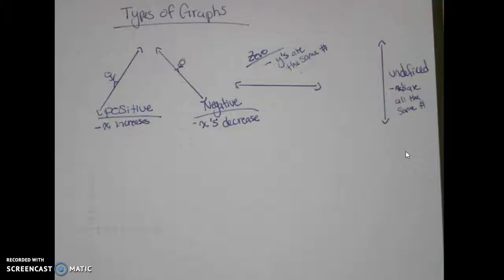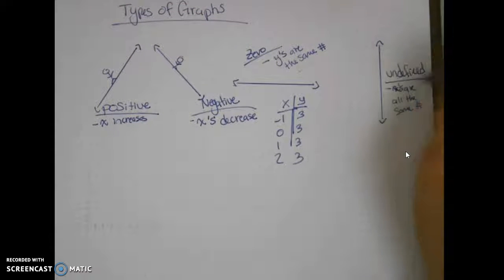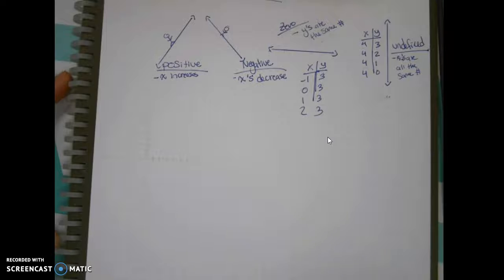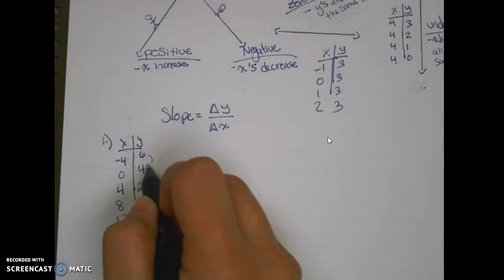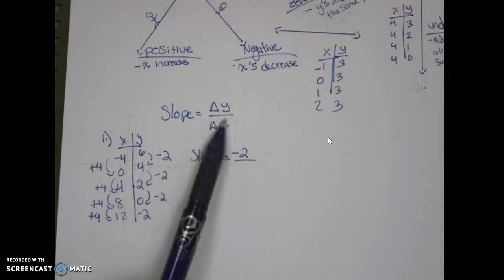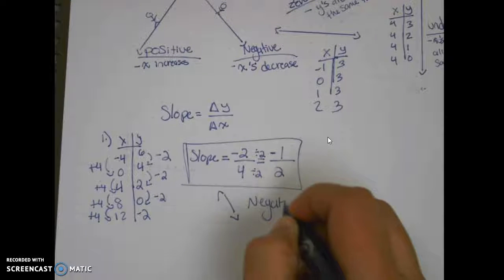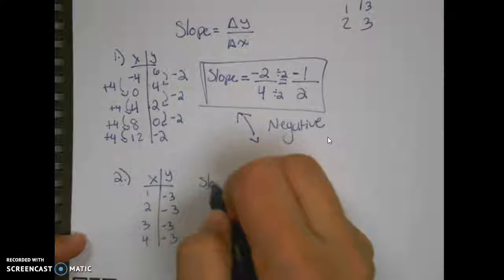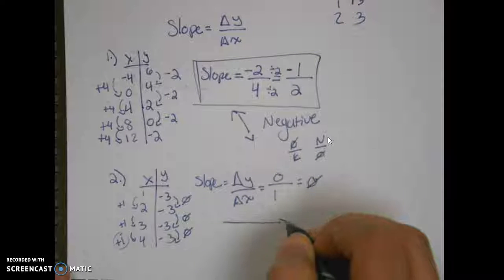Types of graphs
Slope Man Review